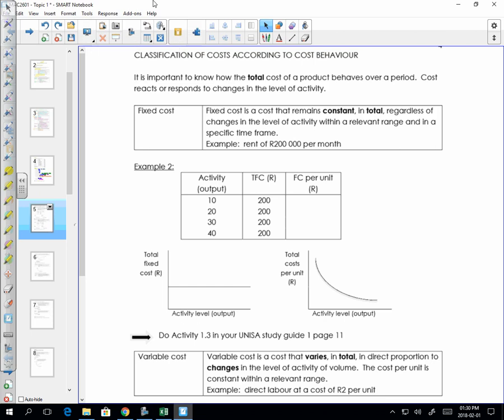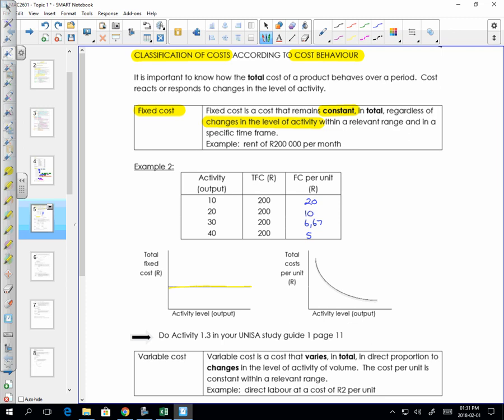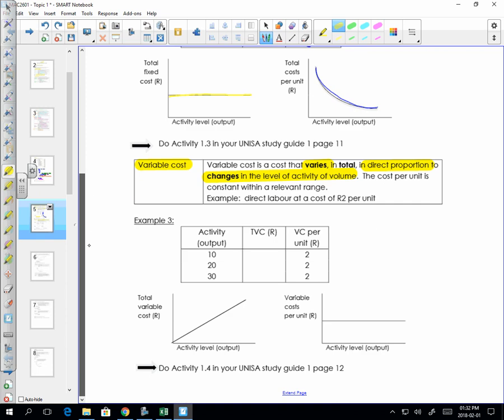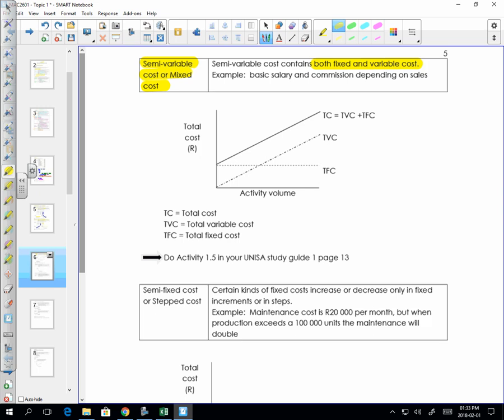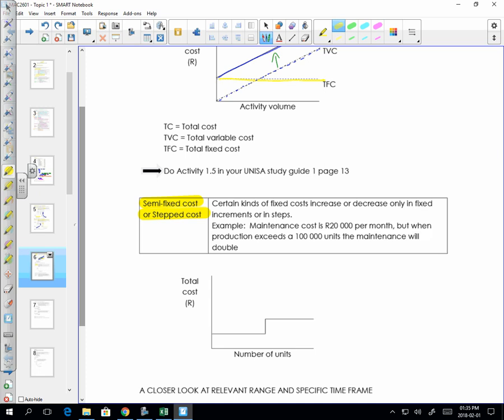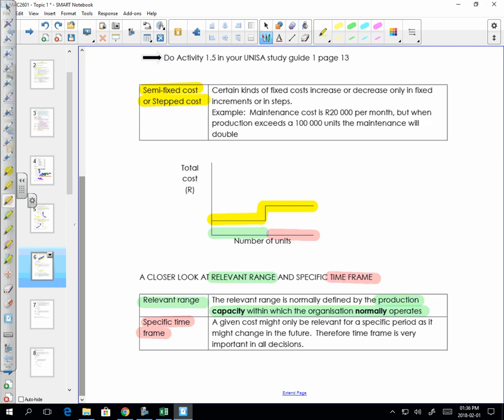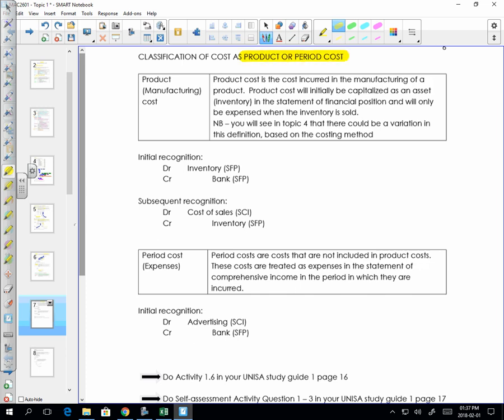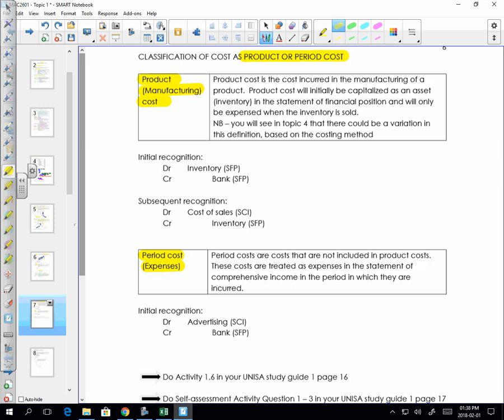EDGE Online - MAC2601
MAC2601 Topic 1
Study Unit 1b - Cost Behaviour